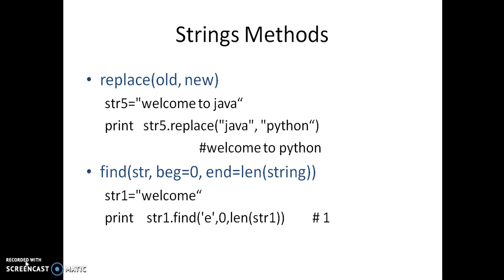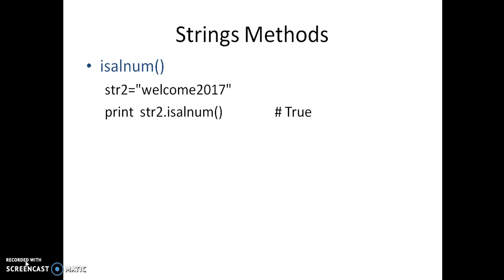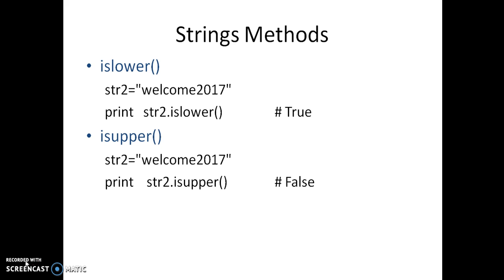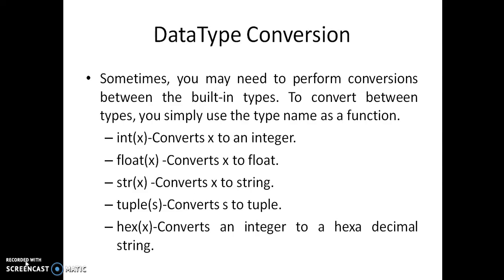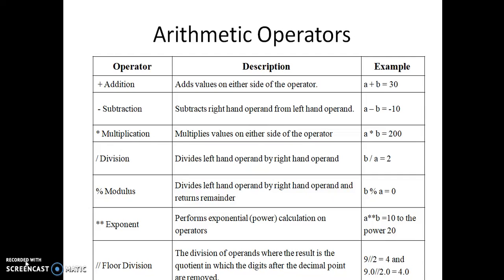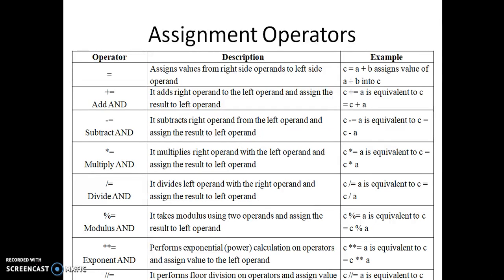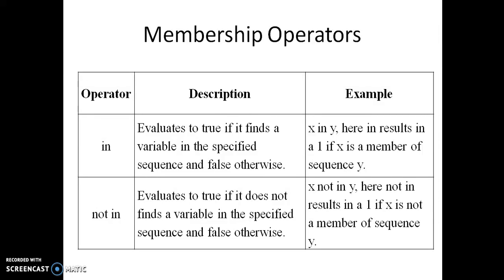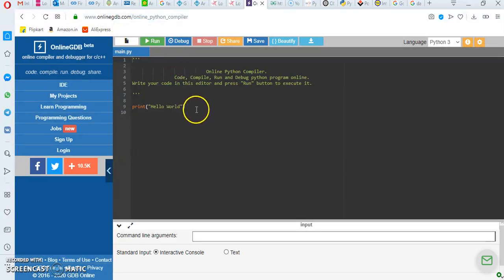python #2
Python datatypes